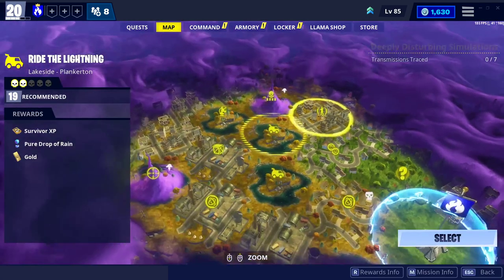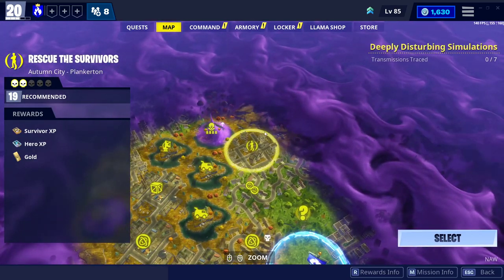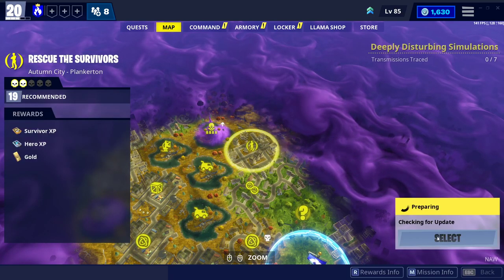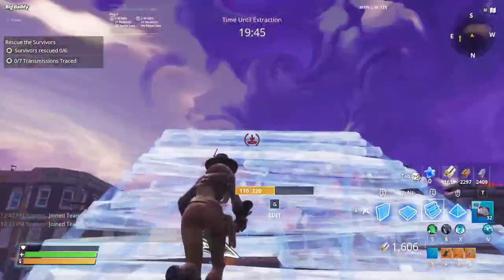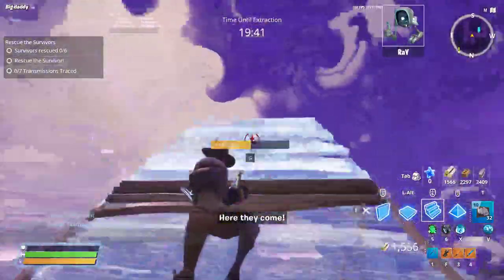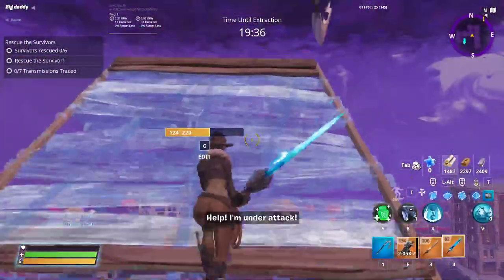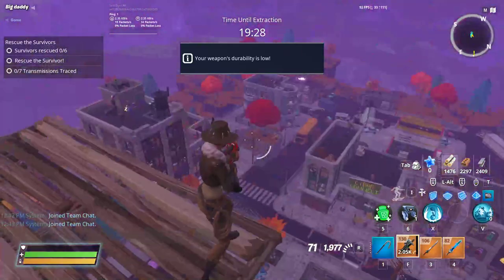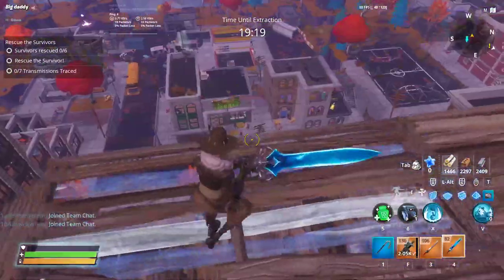DEEPLY DISTURBING SIMULATIONS - Listen for the Vinderman Lab transmissions - Fortnite Save the World